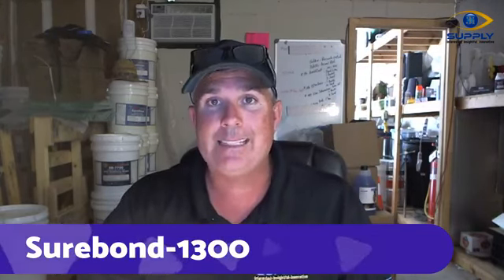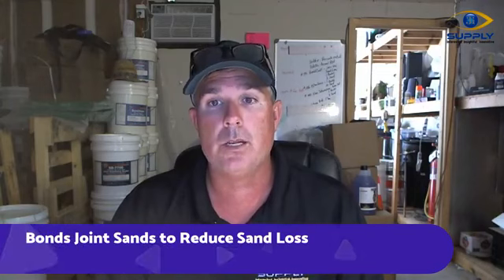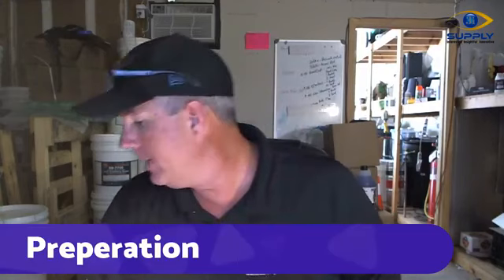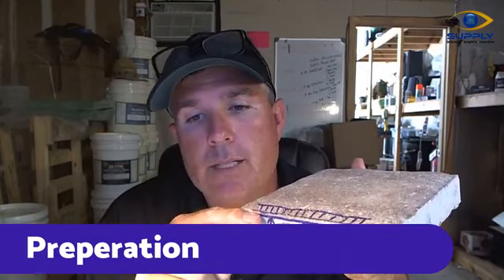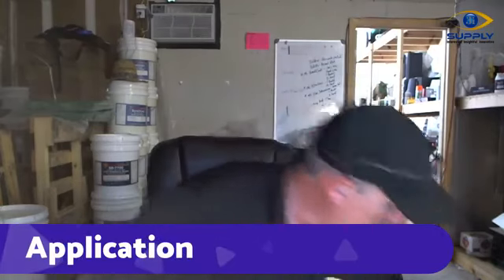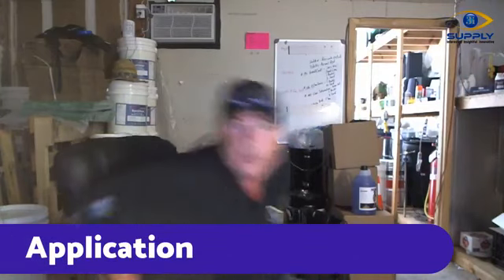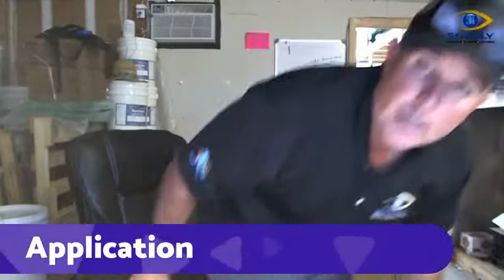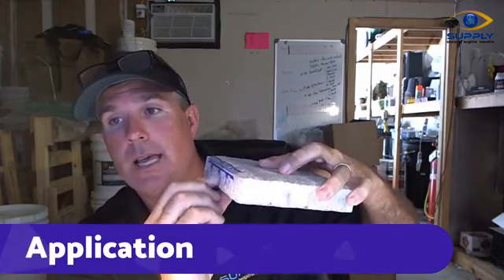Surebond 1300 - Joint Stabalizing Sealer - Natural Look Matte Finish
This sealer is fantastic which preserves and protects natural surface tone. Provides water, salt, stain and UV protection. Bonds joint sand to reduce sand loss. Inhibits weed growth and insect infestation. Promotes easier cleaning and maintenance. Breathable, immediate application water based sealer.